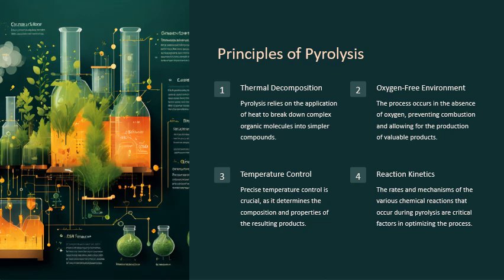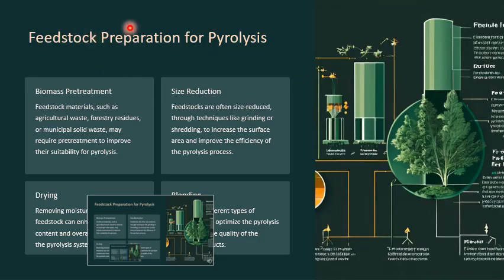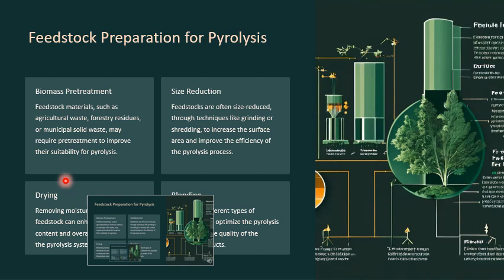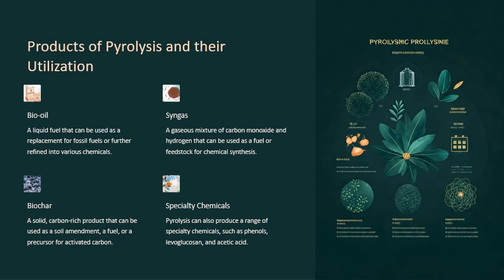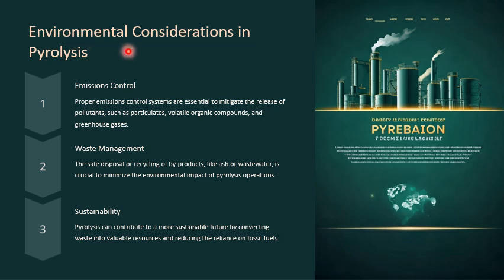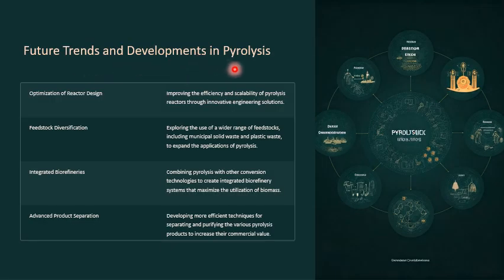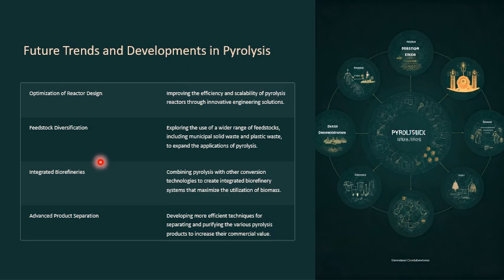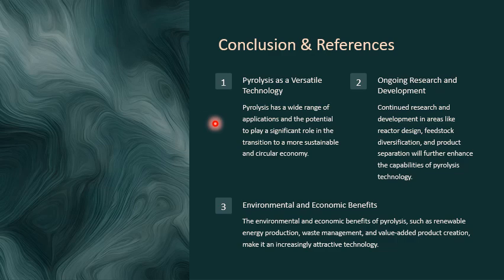Introduction to pyrolysis group 3